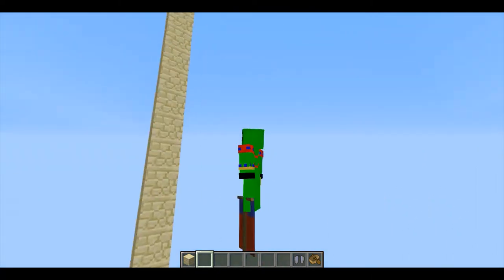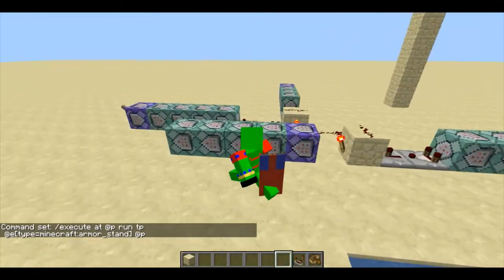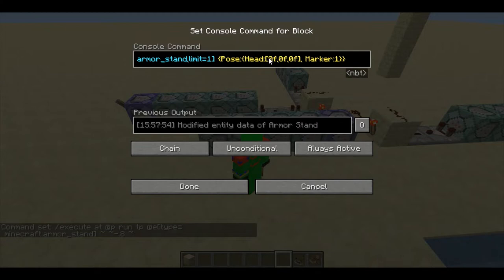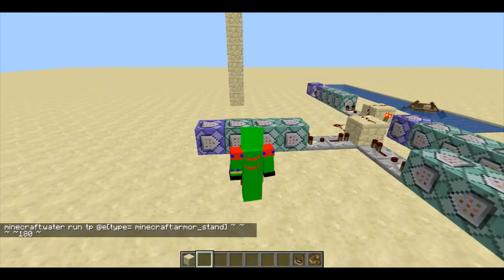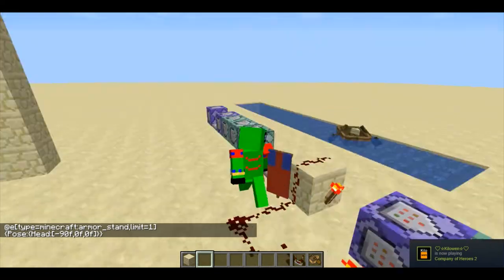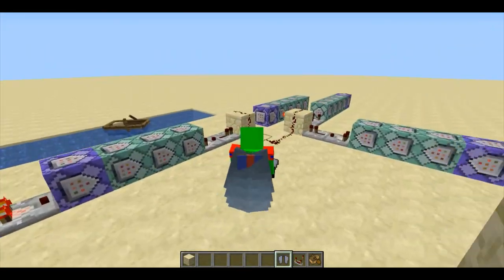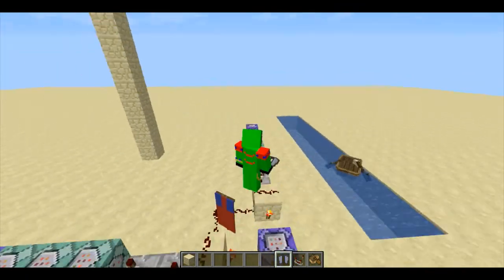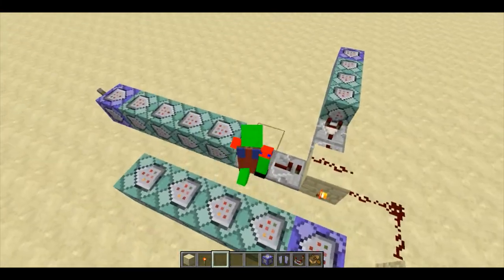CAPES AND PIRATE SHIPS IN VANILLA MINECRAFT 2.0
I have decided to make a capes 2.0 in vanilla Minecraft to give it an up to date and less laggy feel, along with having it work with different features.

Armor Stand summoning and Banner attachment:

/summon minecraft:armor_stand ~ ~ ~ {Invulnerable:1, Small:1, NoBasePlate:1, NoGravity:1b, Invisible:1}

/replaceitem entity @e[type=minecraft:armor_stand] armor.head minecraft:red_banner{BlockEntityTag:{Patterns:[{Pattern:"tl", Color:11},{Pattern:"tr", Color: 11},{Pattern:"cs", Color:14}]}}
NOTE: THIS IS CODE FOR MY BANNER ON THE ARMOR STAND. IF YOU WANT THE CODE TO ATTACH YOUR OWN BANNER VISIT THIS

Normal Cape Command Block Line:

Repeat Block: /execute at @p run tp @e[type=minecraft:armor_stand] @p

Chain Block 1: /execute at @p run tp @e[type= minecraft:armor_stand] ~ ~ ~ ~180 ~

Chain Block 2: /execute at @p run tp @e[type= minecraft:armor_stand] ~ ~-.8 ~

Chain Block 3: /execute at @p run data merge entity @e[type=minecraft:armor_stand,limit=1] {Pose:{Head:[0f,0f,0f], Marker:1}}

Chain Block 4: /execute at @p run data merge entity @e[type=minecraft:armor_stand,limit=1] {Fire:10000}

Swimming Cape Command Block Line:

Repeat Block: /execute at @p if block ~ ~-.01 ~ minecraft:water run tp @e[type=minecraft:armor_stand] @p

Chain Block 1: /execute at @p if block ~ ~-.01 ~ minecraft:water run tp @e[type= minecraft:armor_stand] ~ ~ ~ ~180 ~

Chain Block 2: /execute at @p if block ~ ~-.01 ~ minecraft:water run tp @e[type= minecraft:armor_stand] ^ ^ ^-.5

Chain Block 3: /execute at @p if block ~ ~-.01 ~ minecraft:water run data merge entity @e[type=minecraft:armor_stand,limit=1] {Pose:{Head:[-90f,0f,0f]}}

Elytra Cape Command Block Line:

Repeat Block 1: /execute at @p if entity @p[nbt={Inventory:[{Slot:102b,id:"minecraft:elytra"}]}] run gamerule commandBlockOutput false

Repeat Block 2: /execute at @p if block ~ ~-1.25 ~ minecraft:air run tp @e[type=minecraft:armor_stand] @p

Chain Block 1: /execute at @p if block ~ ~-1.25 ~ minecraft:air run tp @e[type= minecraft:armor_stand] ~ ~ ~ ~180 ~

Chain Block 2: /execute at @p if block ~ ~-1.25 ~ minecraft:air run tp @e[type= minecraft:armor_stand] ^ ^-.5 ^2

Chain Block 3: /execute at @p if block ~ ~-1.25 ~ minecraft:air run data merge entity @e[type=minecraft:armor_stand,limit=1] {Pose:{Head:[-90f,0f,0f]}}

Pirate Ship Command Block Line:

Repeat Block: /execute at @e[type=minecraft:boat] run tp @e[type=minecraft:armor_stand]

Chain Block 1: /execute at @e[type=minecraft:boat] run tp @e[type= minecraft:armor_stand] ~ ~ ~ ~180 ~

Chain Block 2: /execute at @e[type=minecraft:boat] run tp @e[type= minecraft:armor_stand] ~ ~-.5 ~

Chain Block 3: /execute at @e[type=minecraft:boat] run data merge entity @e[type=minecraft:armor_stand,limit=1] {Pose:{Head:[0f,0f,0f], Marker:1}}

Chain Block 4: /execute at @e[type=minecraft:boat] run data merge entity @e[type=minecraft:armor_stand,limit=1] {Fire:10000}